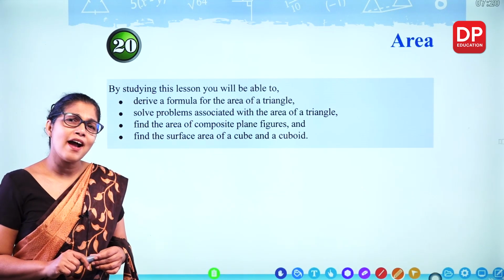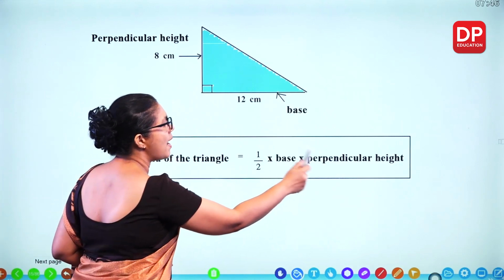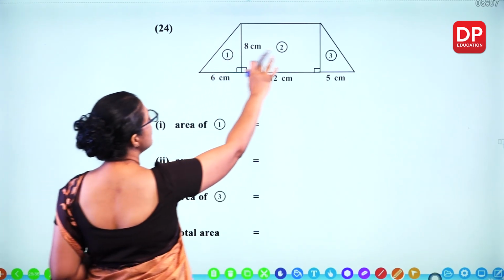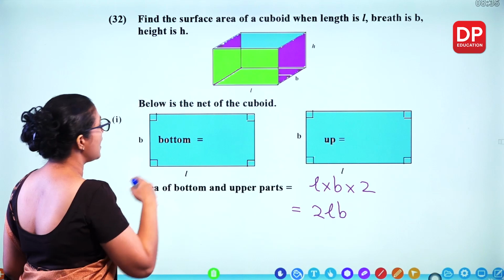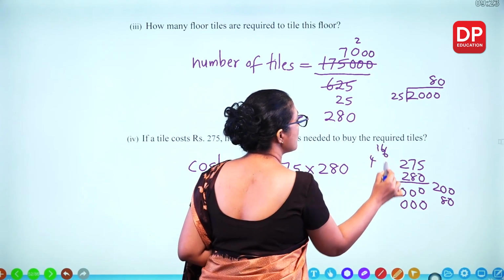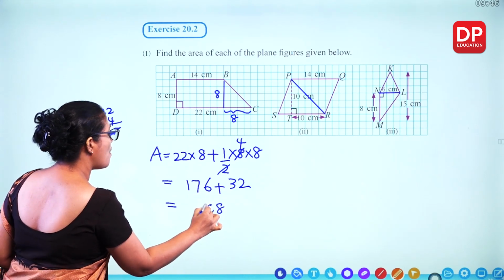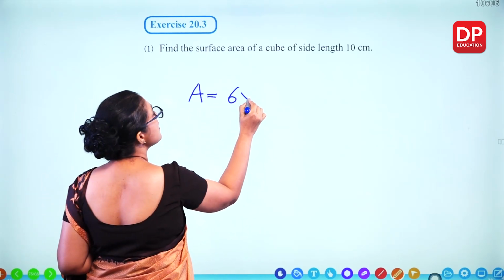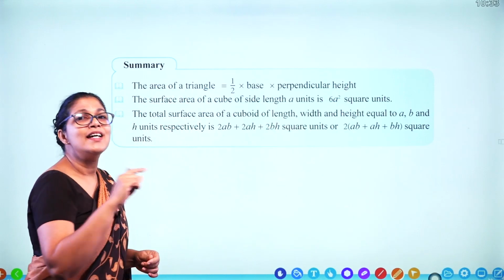Lesson 20. Area | Maths Session for Grade 08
• derive a formula for the area of a triangle,
• solve problems associated with the area of a triangle,
• find the area of composite plane figures, and
• find the surface area of a cube and a cuboid.